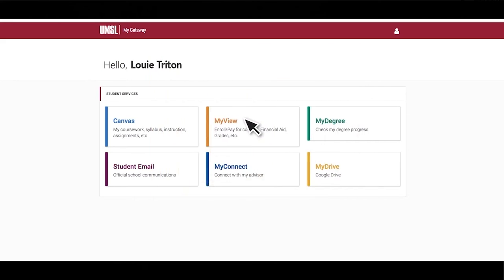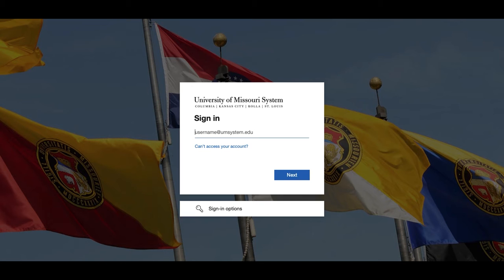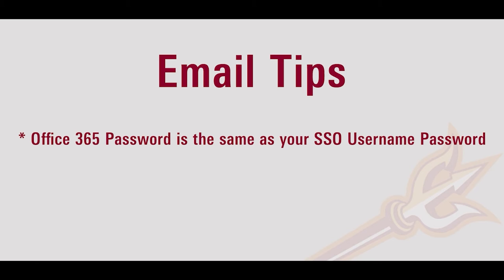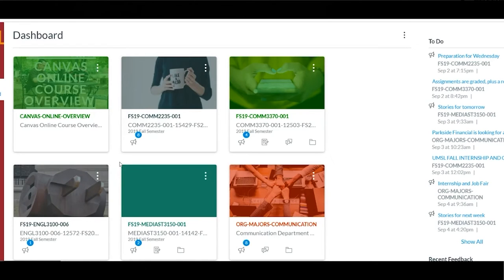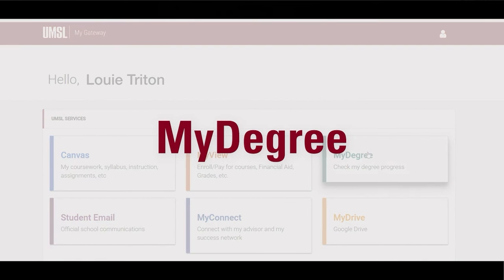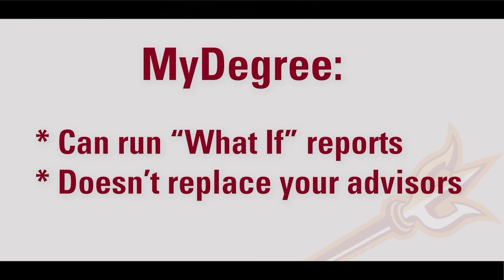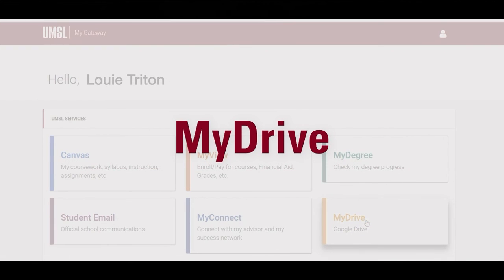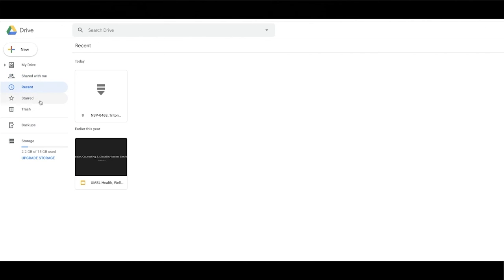UMSL MyGateway Overview - 2024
This tutorial shows the new MyGateway look and layout at University of Missouri - St. Louis.